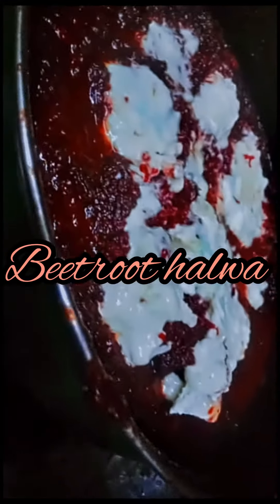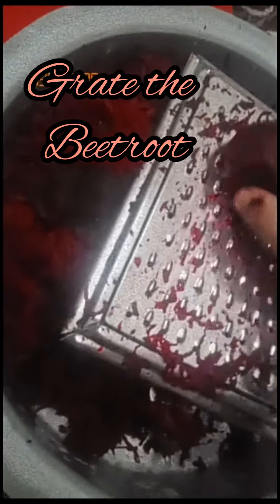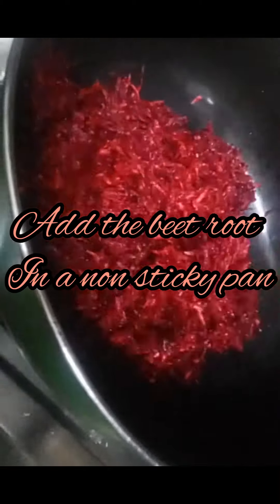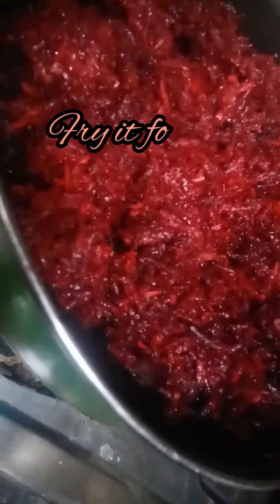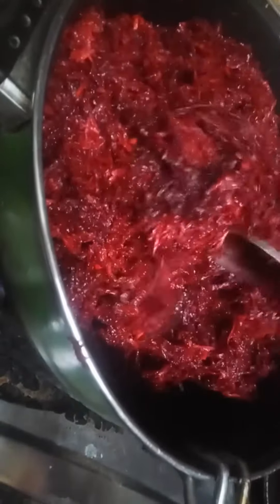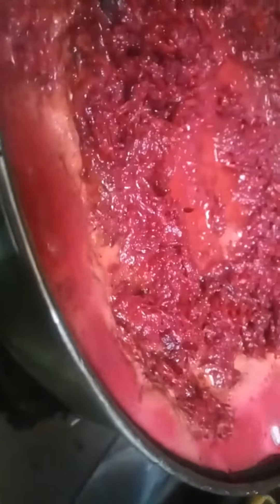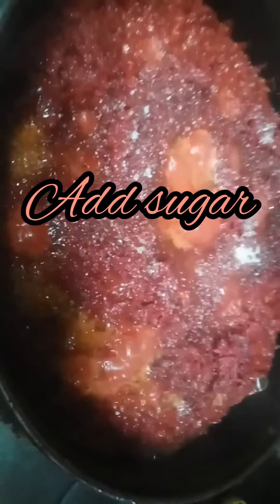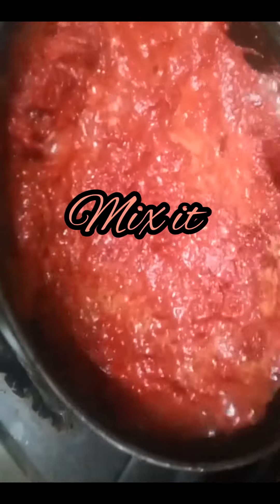beetroot halwa recipe 😍